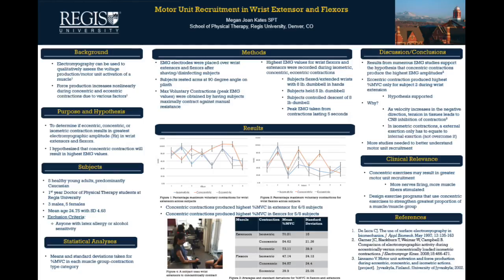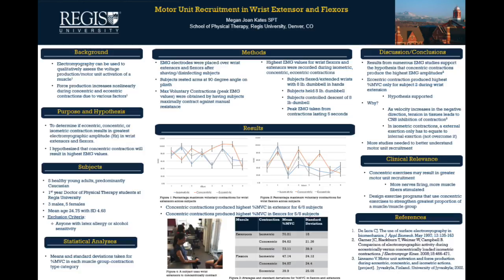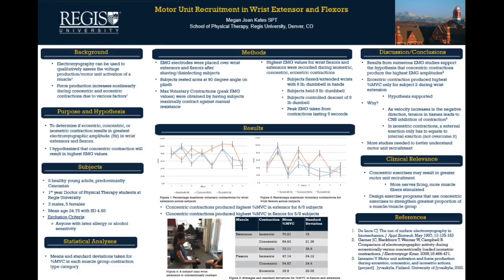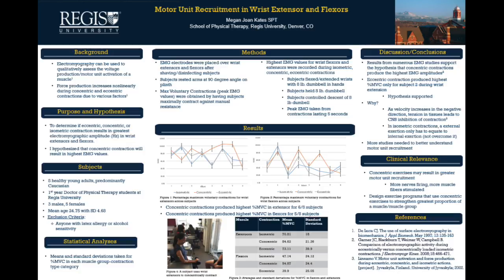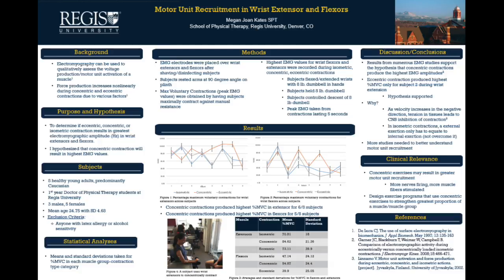M Kates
This video is about M Kates